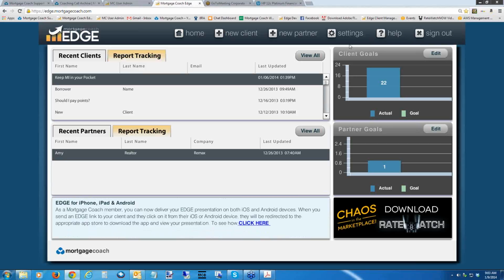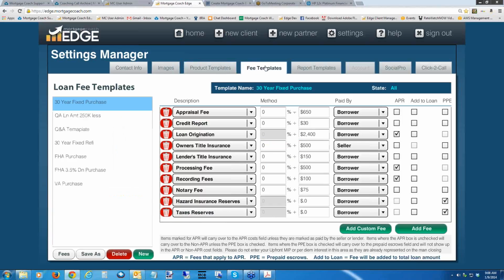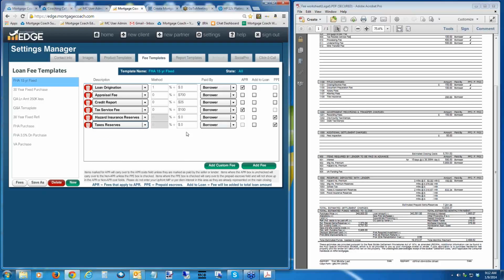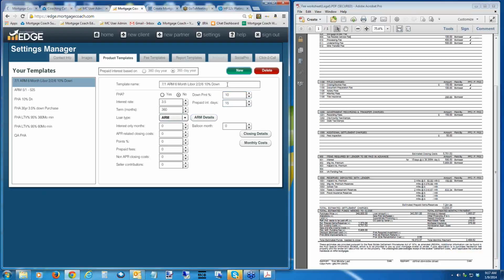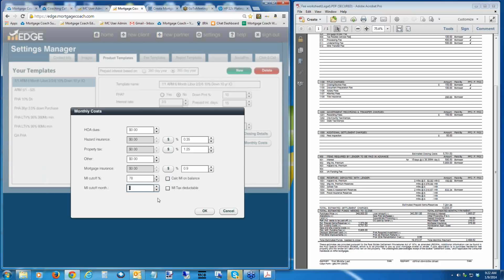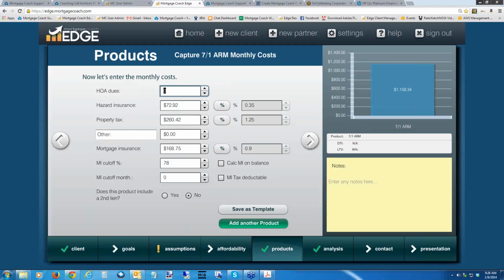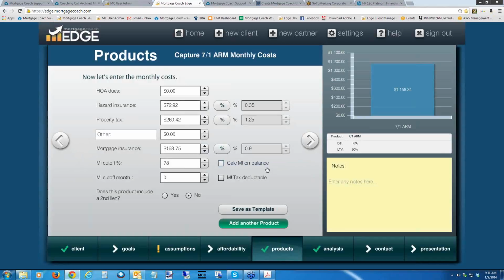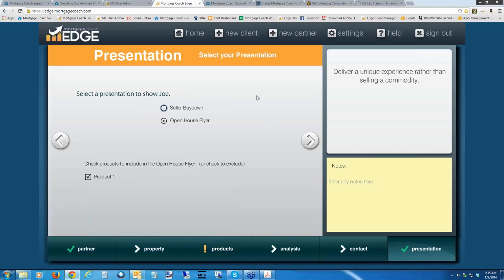2014-01-09 Thursday Training Call covering Fee and Product templates and the new EDGE widget